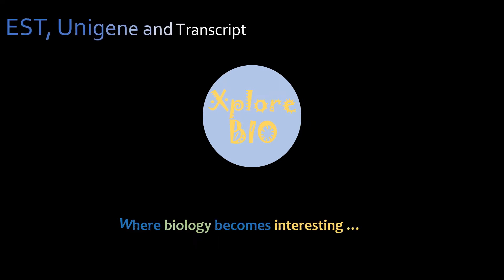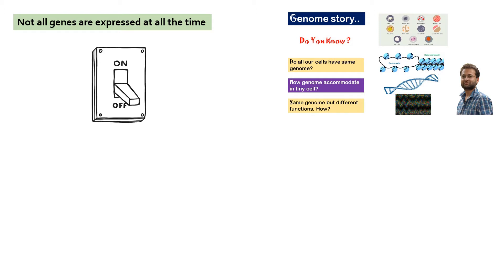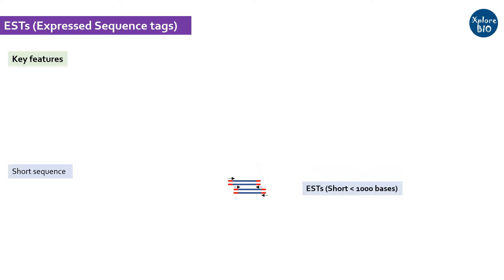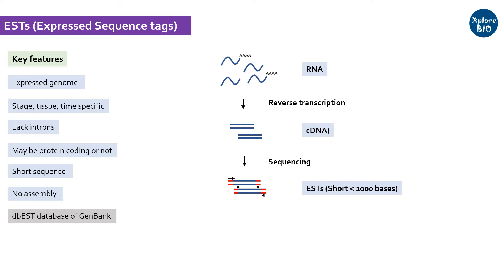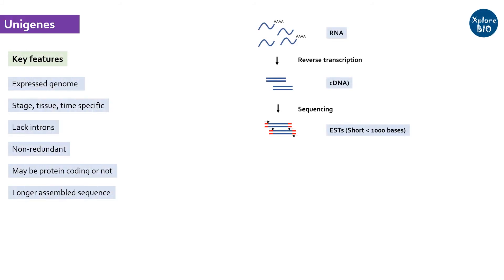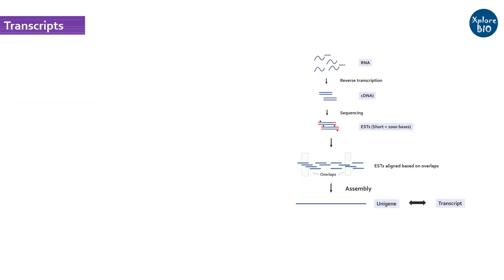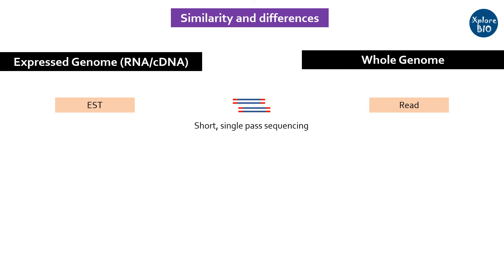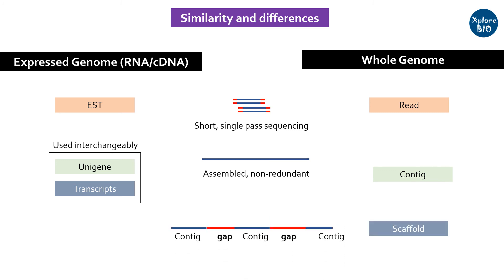EST, Unigene and Transcript. What is the difference between them. (Reads, Contigs, Scaffold)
Check out the video to learn about ESTs, Unigene, transcripts, reads, contigs, and Scaffold along with the similarities and differences among them.